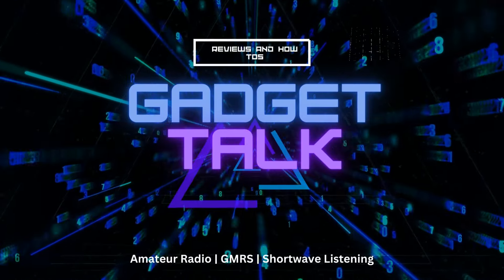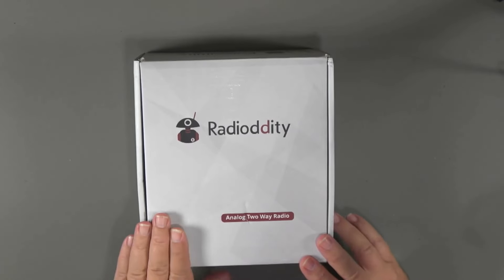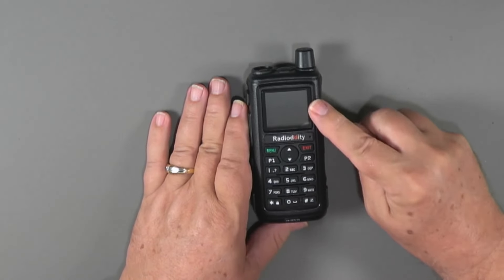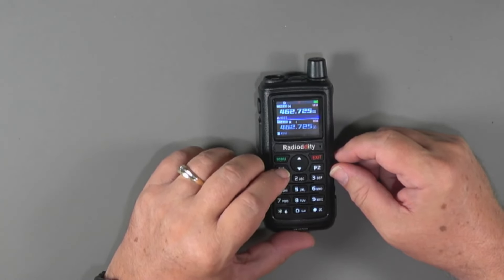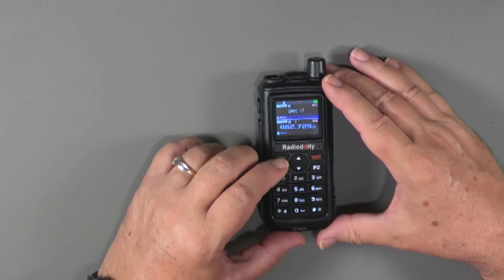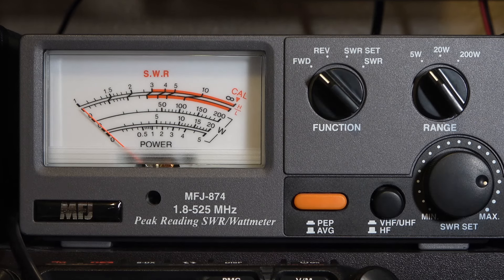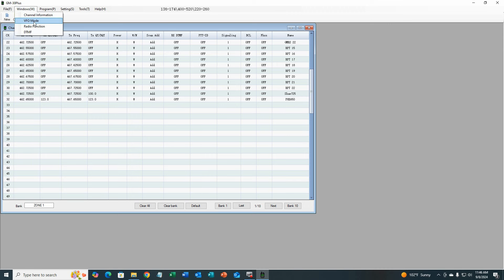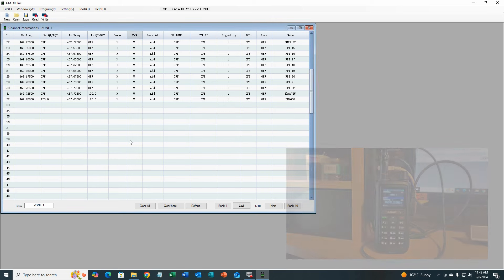Radioddity's GM-30Plus - A Worthy Upgrade to the GM-30.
The Radioddity GM-30 has been a fan favorite for several years. The new Radioddiy GM-30 Plus is a worthy upgrade to the GM-30. It has a color screen, USB-C charging, 1000 channels, and eight receive bands making this a good choice as a communications hub for your comm kit.

There's also the opportunity to join the community via the YouTube Join feature.

For a discount on your order.

GM-30 GMRS HT

FTDI Programming Cable

Chapters:
00:00 Intro
00:15 Opening
01:24 Key Features
03:15 What You Get
07:29 Power-on Tour
13:10 Power Output
14:19 Audio Test
15:03 CPS Snapshot
19:37 Frequency Copy
20:54 Closing Comments